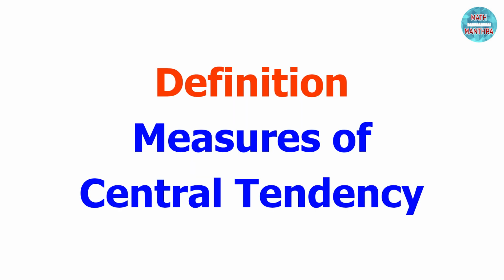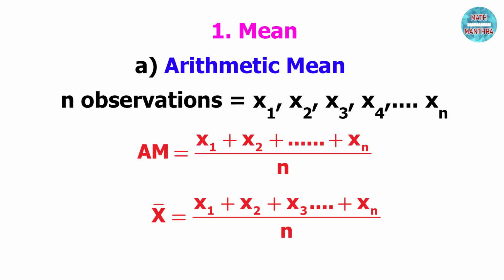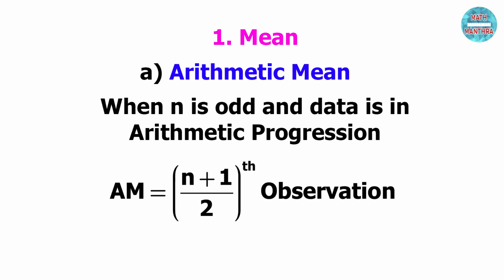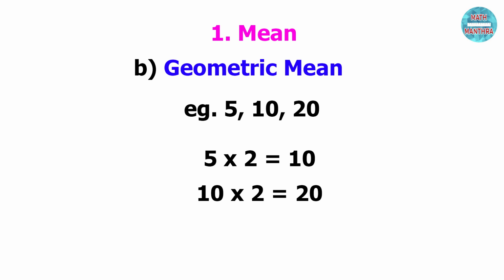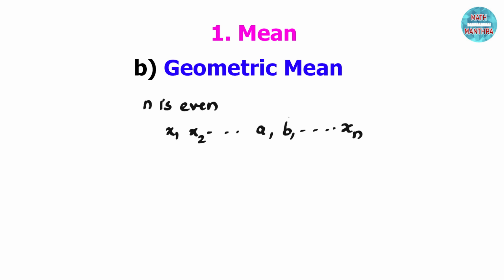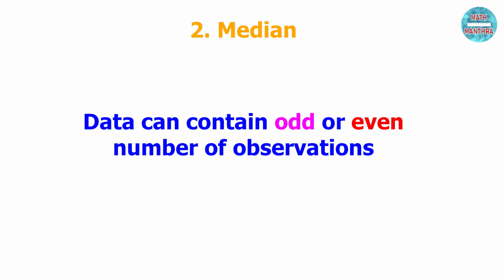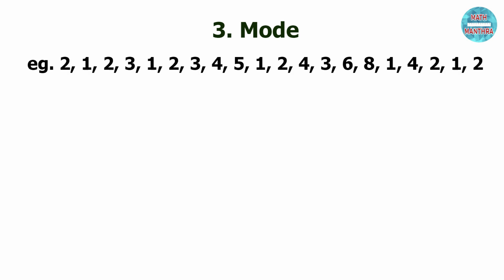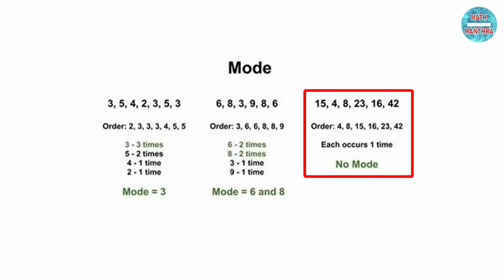Statistics – Class 2 – Measures of Central Tendency - Mean, Median, Mode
1. Arithmetic Mean.
2. Geometric Mean.
3. Harmonic Mean.

Basic Concepts in Statistics - Class - 1 - Types of Series Math Manthra